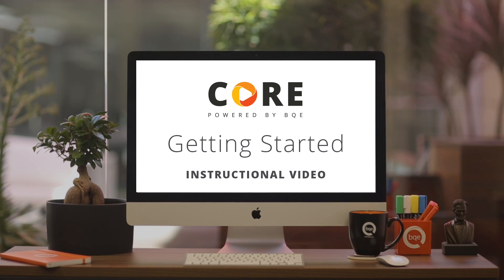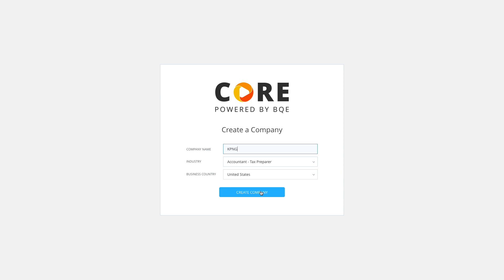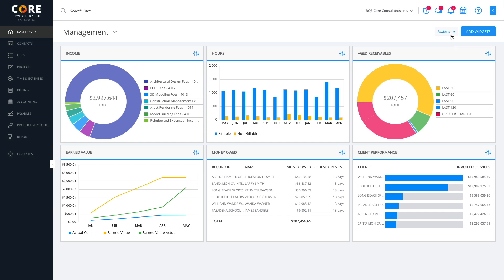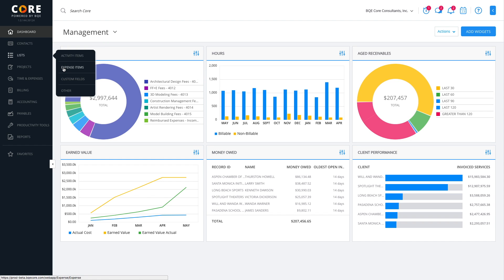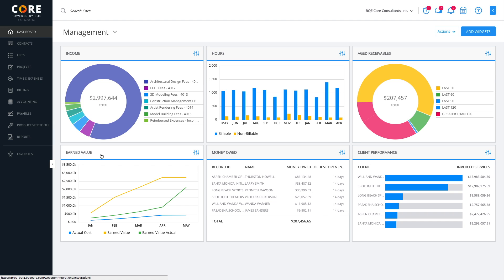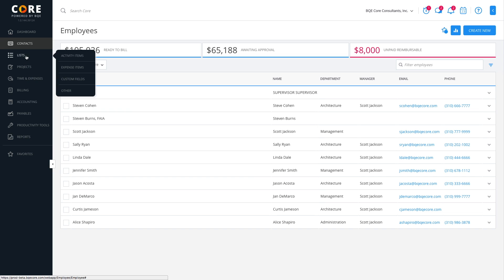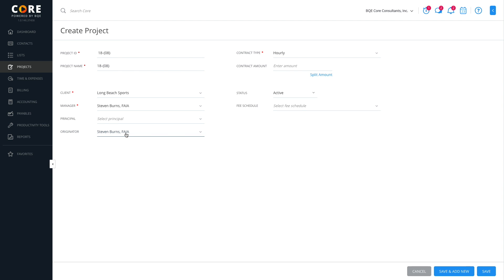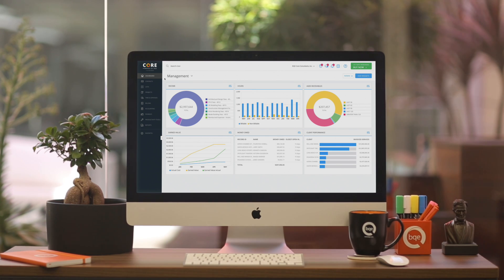Getting Started with BQE CORE